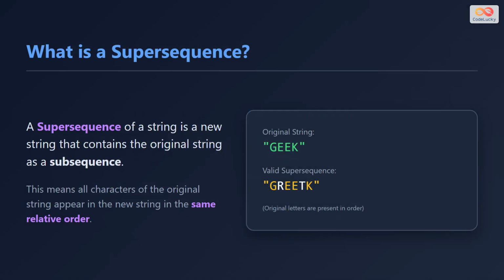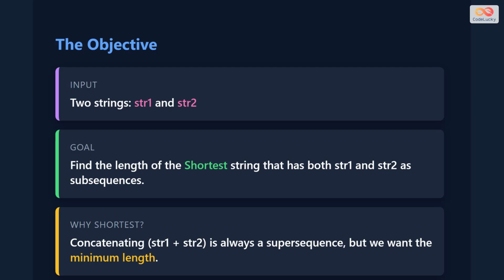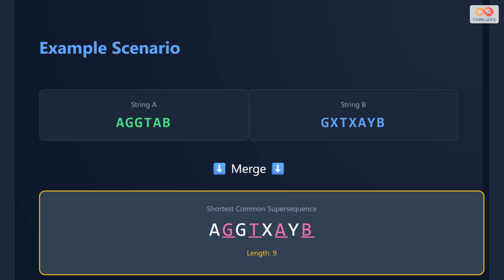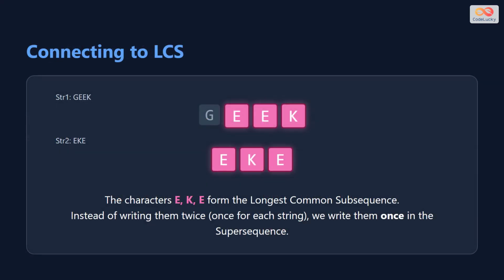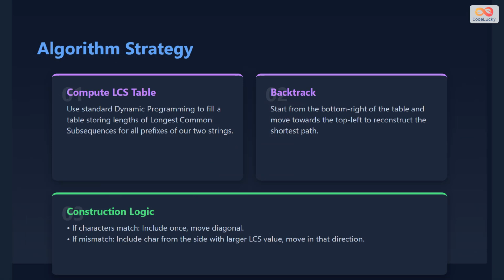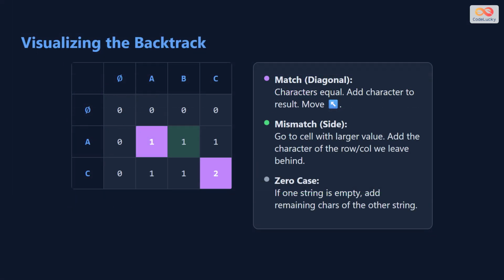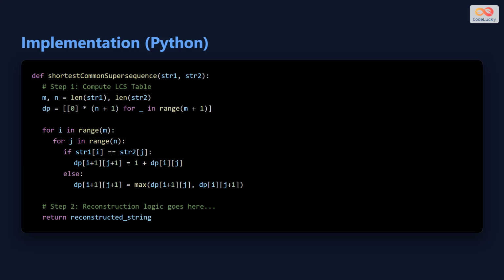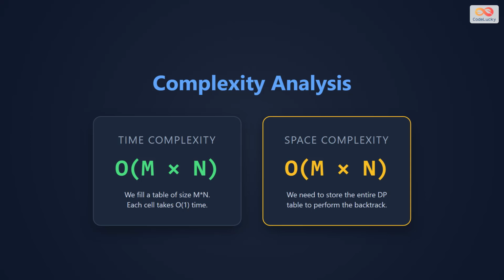Shortest Common Supersequence - Dynamic Programming Explained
Learn how to solve the Shortest Common Supersequence problem using Dynamic Programming! 🚀

In this video, we break down one of the classic string problems found in coding interviews. We'll explore the relationship between the Shortest Common Supersequence (SCS) and the Longest Common Subsequence (LCS).

You will learn:
1. What a Supersequence is 🔗
2. The mathematical formula connecting SCS and LCS 🧮
3. How to build the DP table and backtrack to find the solution 📊
4. Time and Space complexity analysis 🕰️

This problem is great for building your intuition for 2D Dynamic Programming grid problems.

Chapters:
00:00 - Shortest Common Supersequence
00:15 - What is a Supersequence?
00:38 - The Objective
00:58 - Example Scenario
01:16 - Key Observation
01:41 - Connecting to LCS
01:59 - Algorithm Strategy
02:27 - Visualizing the Backtrack
02:49 - Implementation (Python)
03:14 - Complexity Analysis
03:37 - Summary
04:00 - Outro